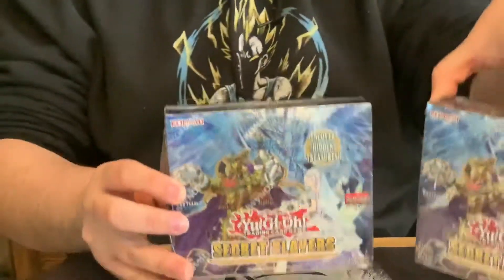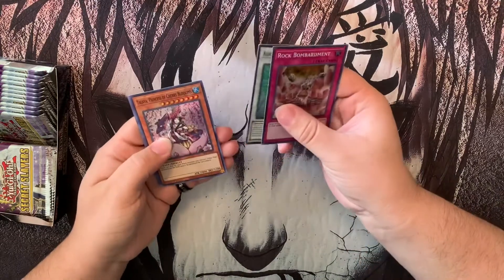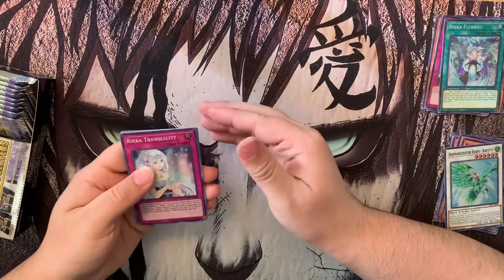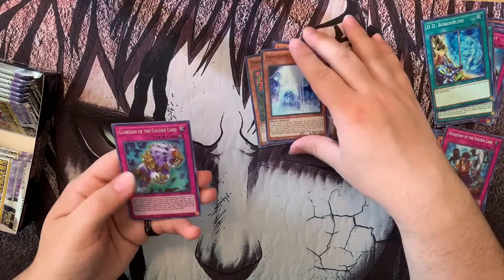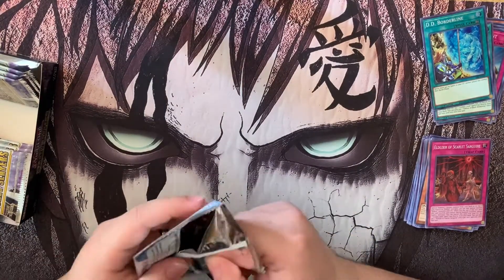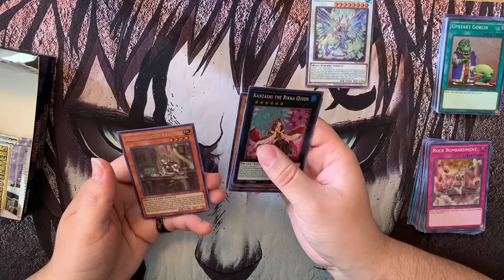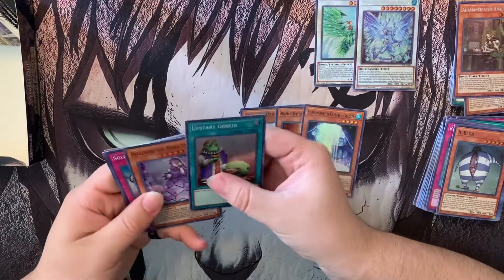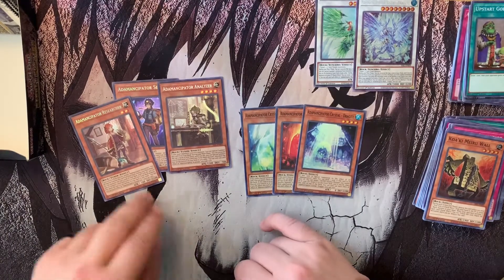Yu-Gi-Oh! Secret Slayers Box Opening Part 1 (INSANE PULLS)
We are opening boxes of secret slayers today. This will be part 1 of 2 videos we recorded. So expect the second video within the next few days.
We will continue to try to upload videos regularly for you our viewers.